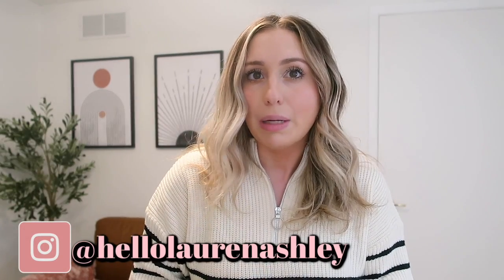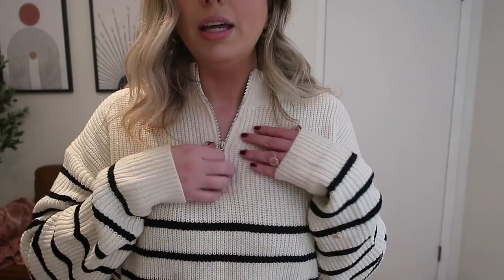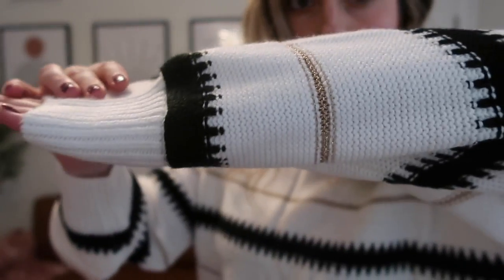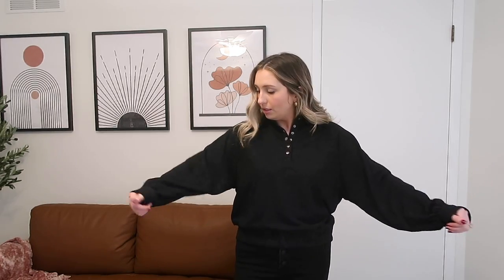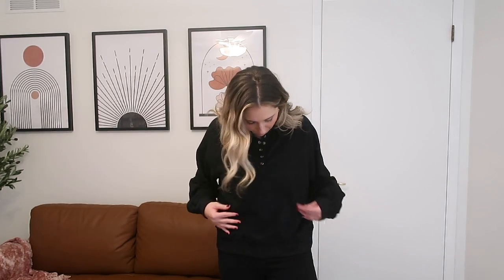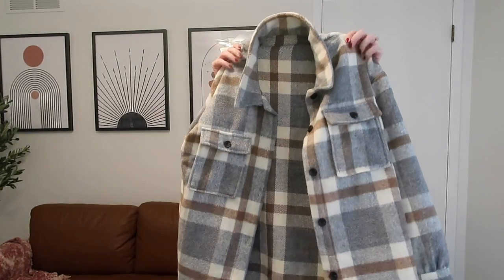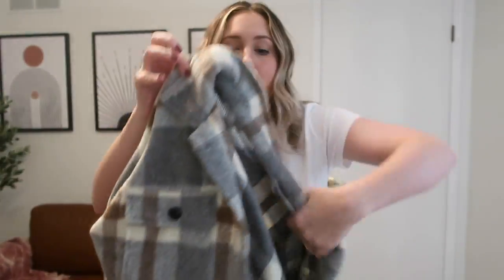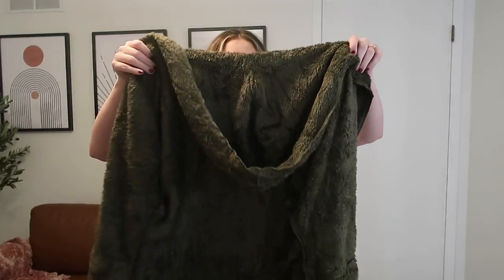AMAZON FALL FASHION CLOTHING HAUL | Dokotoo Clothing Try On Haul | POSTPARTUM AMAZON FALL HAUL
hi guys! thanks for watching today's amazon fashion clothing haul. i shared a clothing haul from one of my favorite amazon brands- Dokotoo and they are having a cyber monday sale! all the clothes are affordable and so cuuutee and trendy. everything is linked for you!!!

Amazon store front with all my mom/baby/ toddler must haves, clothing favorites and just everything i love!!

LINKS!!

Lip mask
CC cream
brow pencil

Newborn's first 24 hours what to expect after labor:
Emotional day in the life with a newborn: